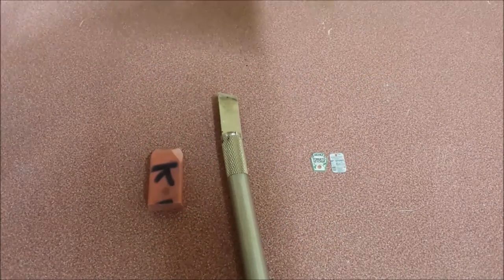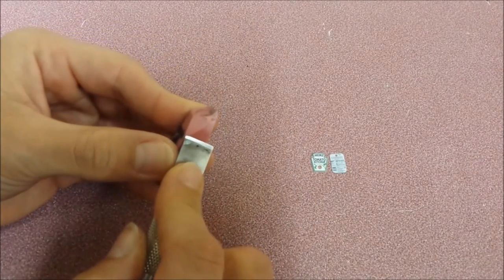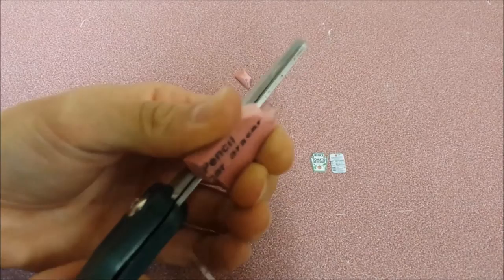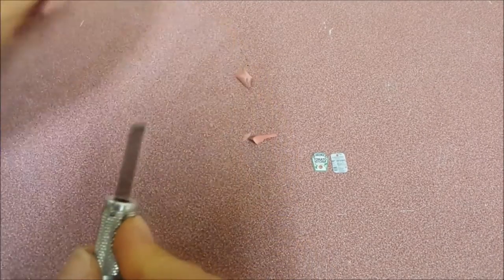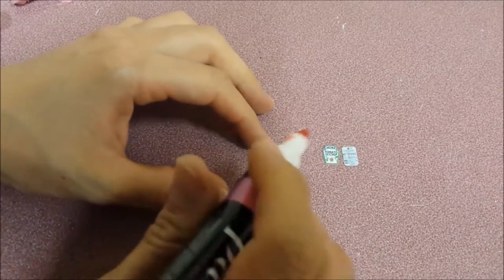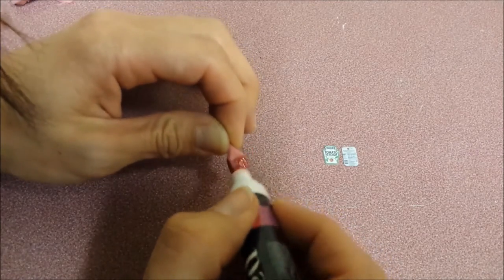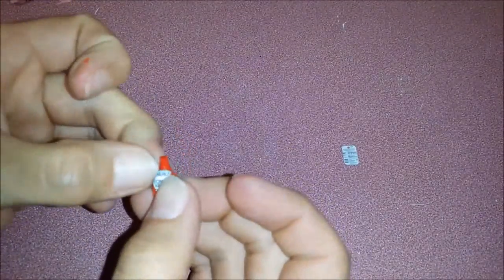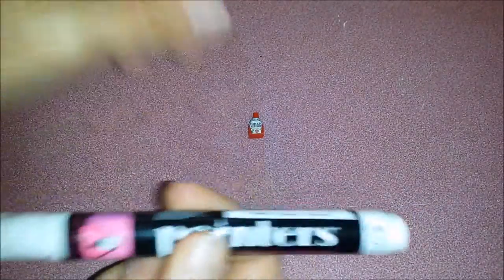How to make Miniature Ketchup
How to make Miniature Ketchup. Free Printable available on my Blog.